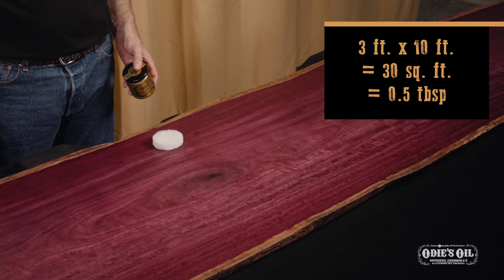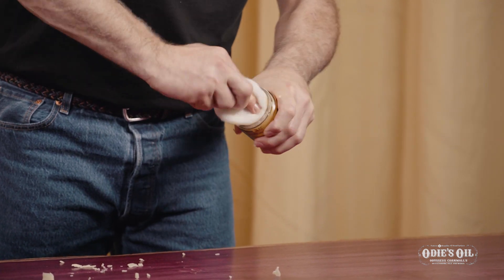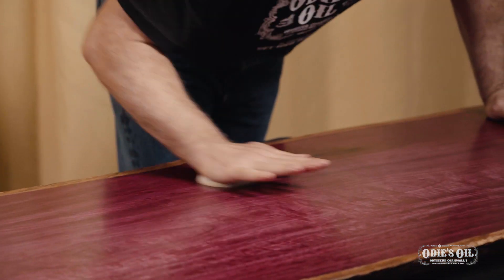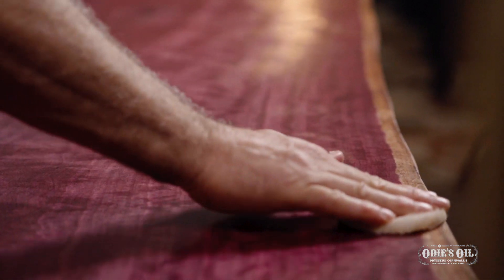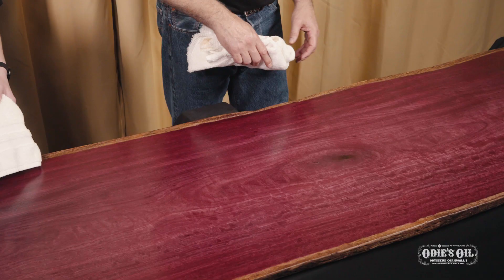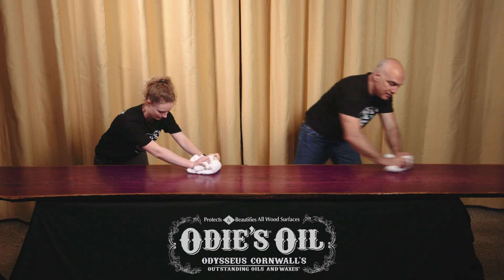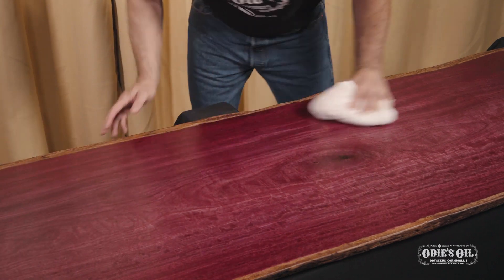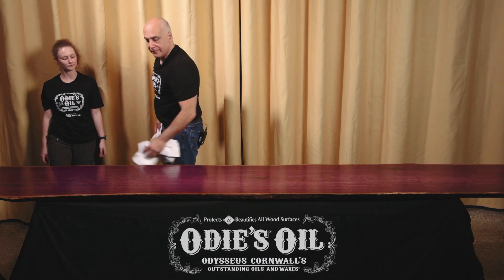Applying Odie's Wood Butter: Tips for a Perfect Finish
Achieve a flawless finish with Odie's Wood Butter by following these simple yet effective tips. Odie's Wood Butter is a high-quality, non-toxic finish that enriches and protects your wood projects, bringing out the natural beauty of the wood grain.

Start by ensuring your wood surface is clean and dry. Apply a small amount of Odie's Wood Butter using a clean, lint-free cloth or applicator pad. Rub the product into the wood in circular motions, ensuring an even distribution. Allow the butter to penetrate the wood for 30-60 minutes.

After the penetration period, buff off the excess with a clean, dry cloth, working along the grain to enhance the shine and smoothness. For an extra luxurious finish, repeat the application process.

Odie's Wood Butter is perfect for furniture, cutting boards, and other wood projects. Follow these tips for a professional-quality finish that highlights the beauty of your woodwork.